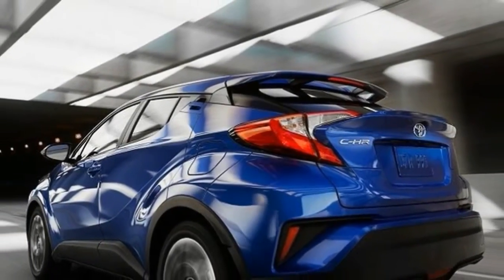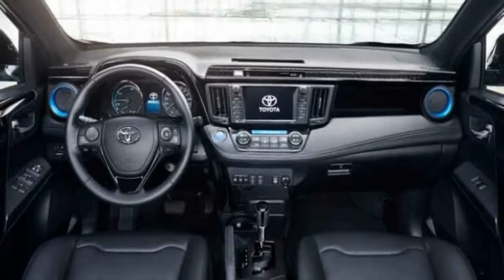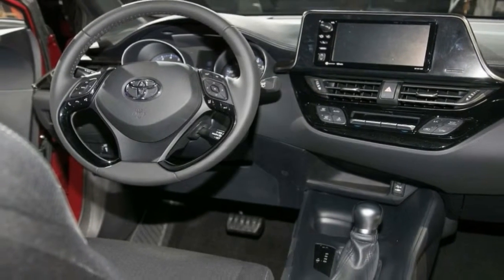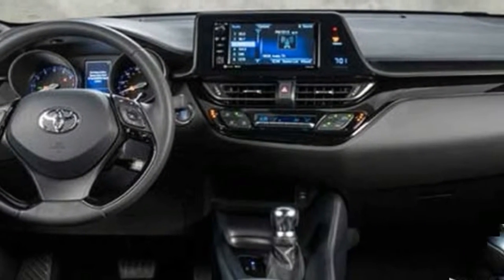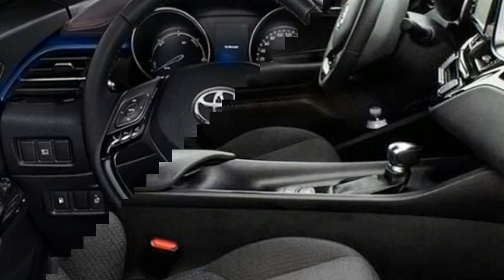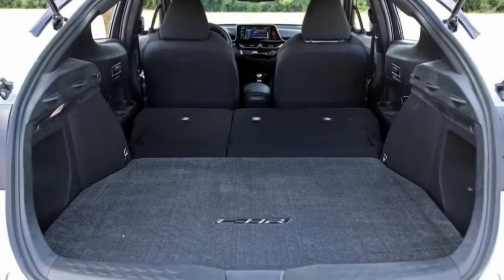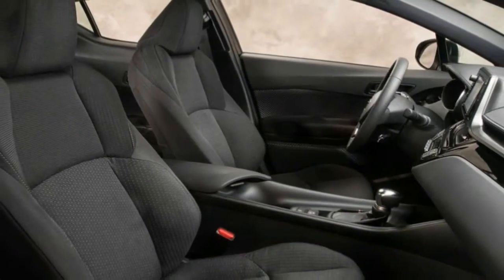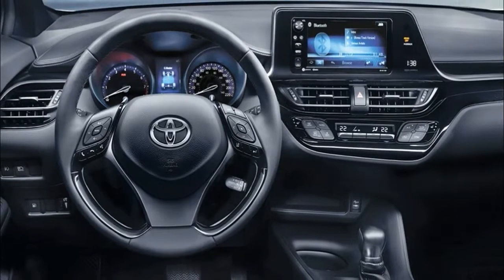Hot News !!! 2018 Toyota C HR Interior Overview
██████ GET DAILY UPDATES! NOW! ██████